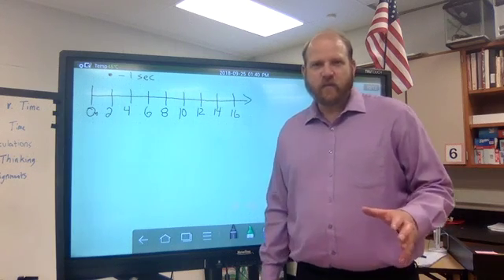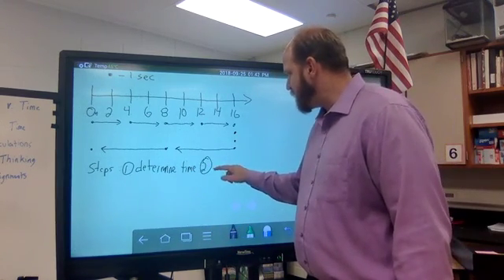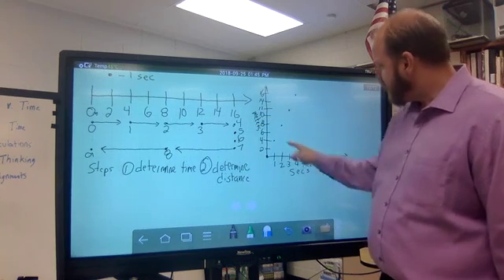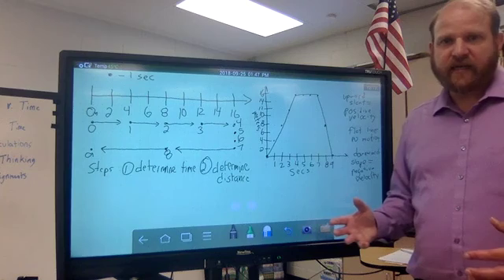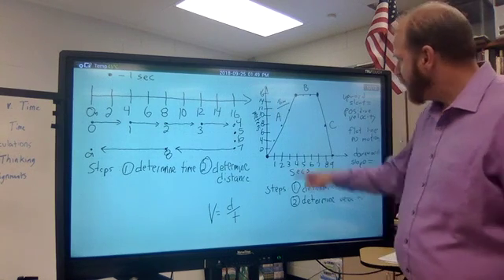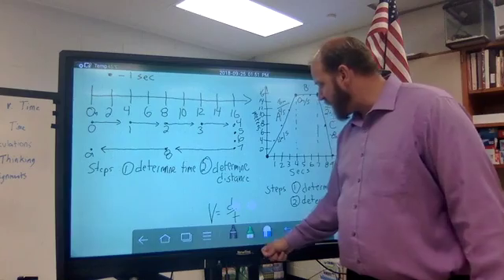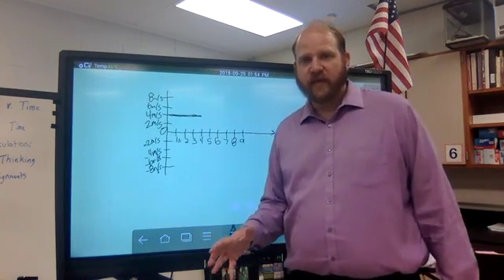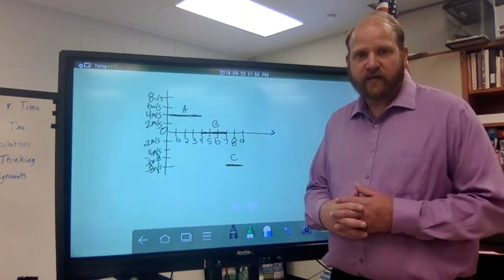Motion to Position v Time to Velocity 480p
ticker tape to distance v time to velocity